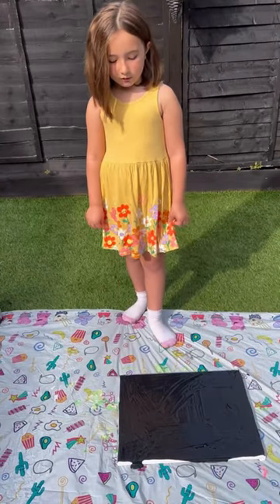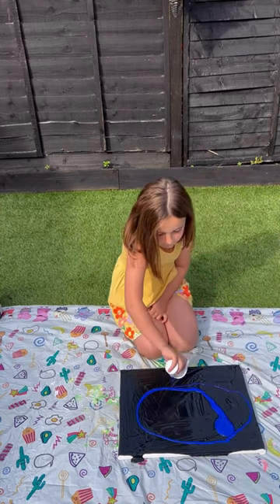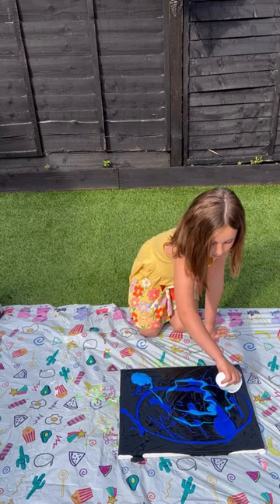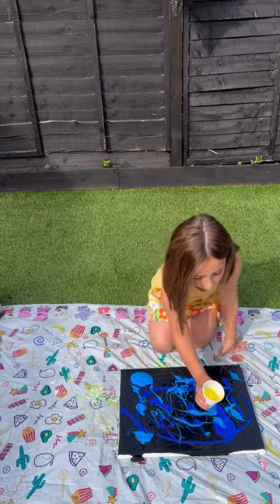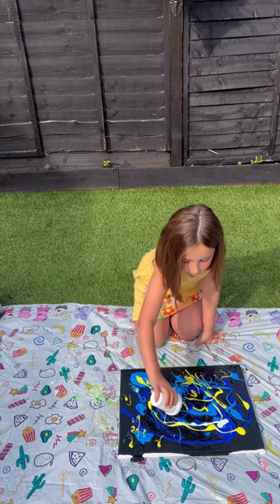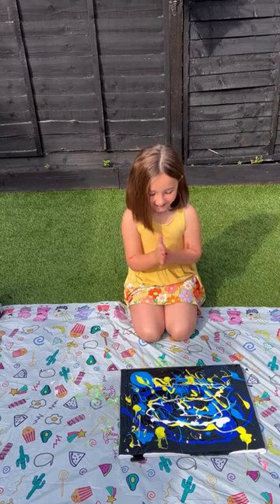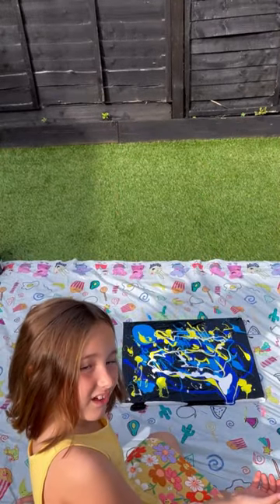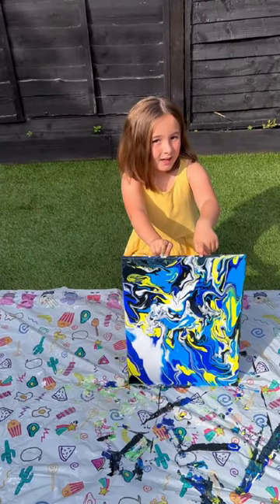OJ Acrylic Pour Painting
OJ and dad do an acrylic pour painting for OJ's first school art show, paintings will be going on auction and proceeds to be taken for charity chosen by OJ... Which is *drum Roll*... Water Aid.